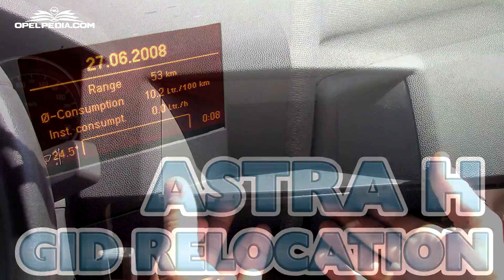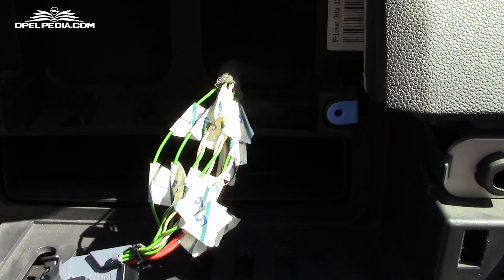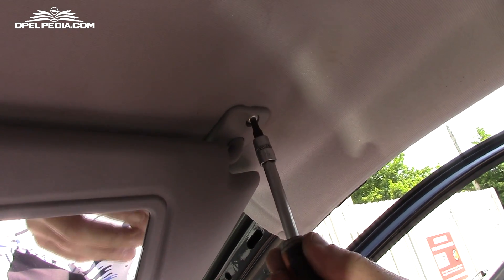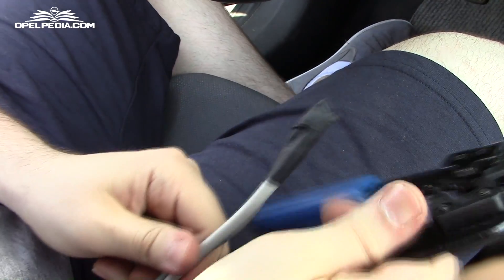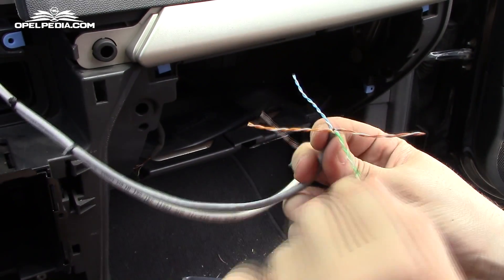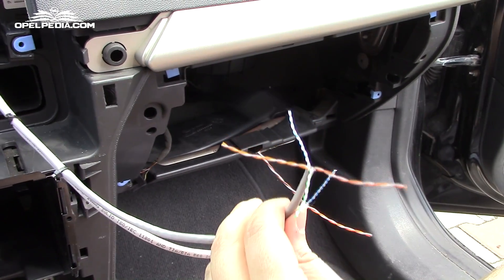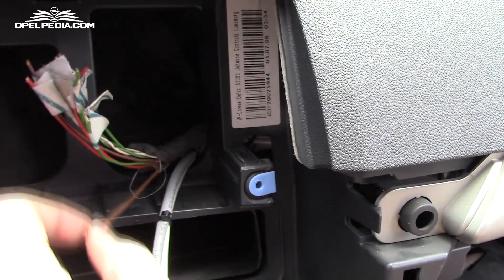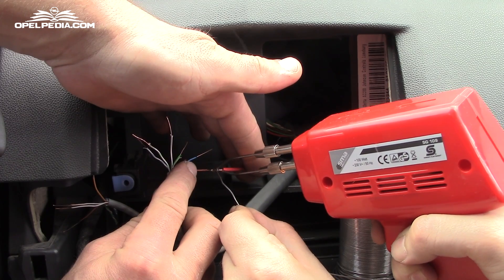Home Made Navigation System - Part 6: How To Relocate GID To Roof Console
►DragonBoard 410C Starter kit $84.99
► 7" LCD Display Screen and Touchscreen Kit (800*480)
► 7" LCD Display Screen and Touchscreen Kit (1024*600)
► 7" LCD Display Screen ONLY (1280*800)
► Passive Gps Antenna Ufl
► Arctic Silver Thermal Paste
► Aluminum Heat Sinks
► Cooling Fan
► HDMI Cable
► Dupont Cable 10cm Male to Male